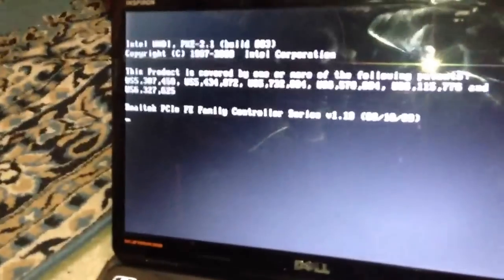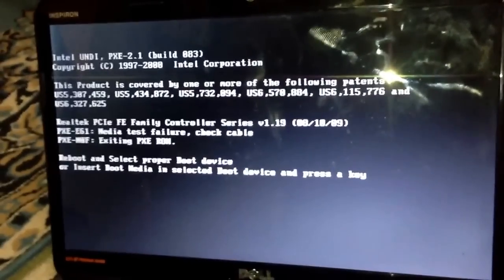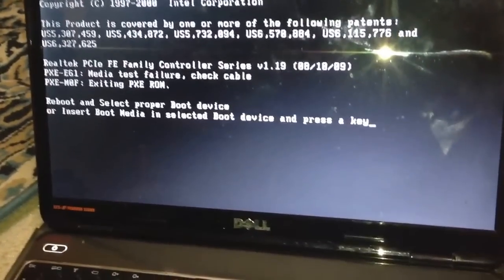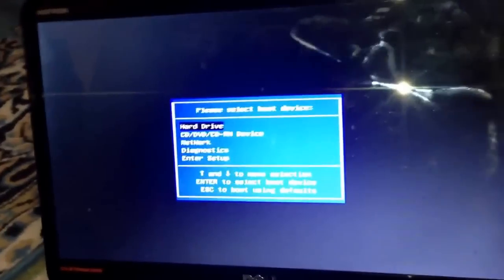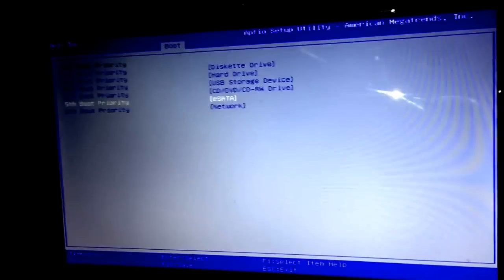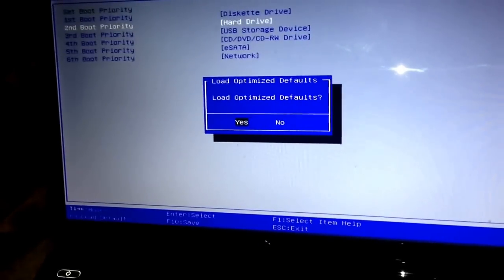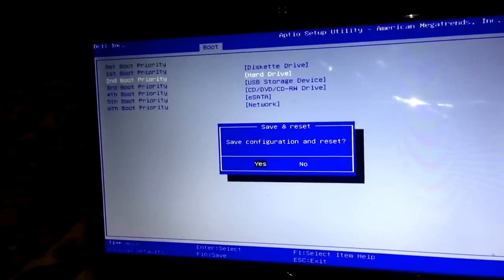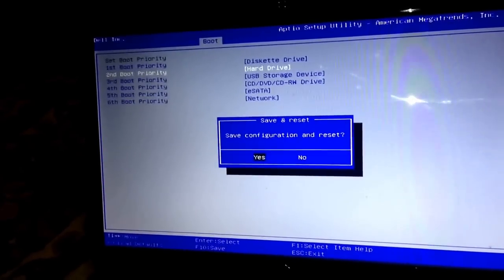PXE Media Test Failure Dell Suggested Solution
I am a student from the University of Detroit Mercy and I will be posting more videos with solutions for computer Tech Problems.